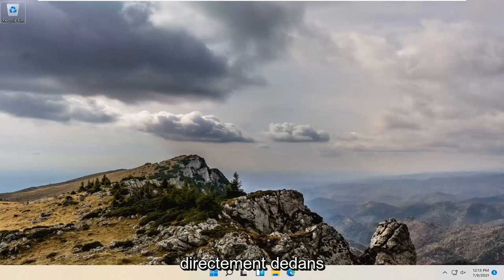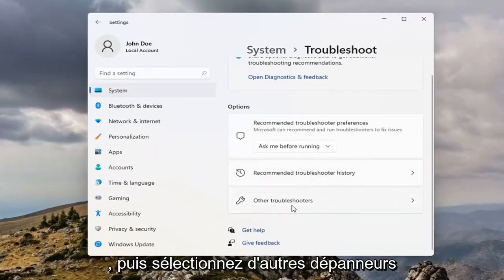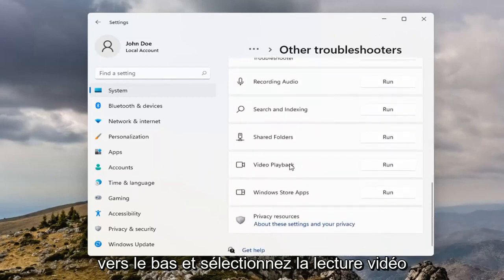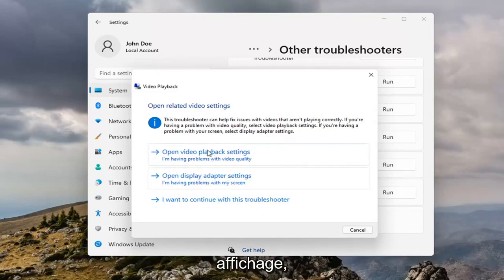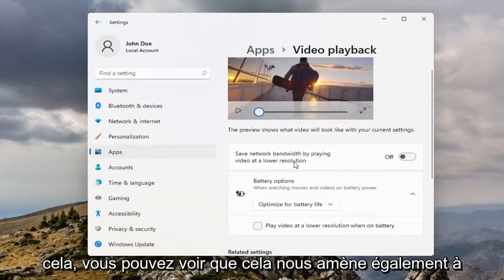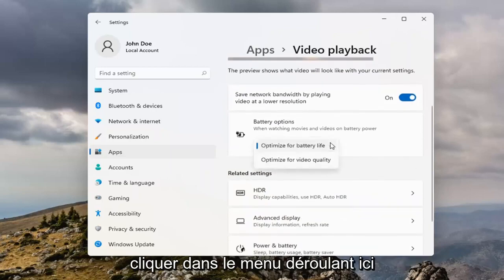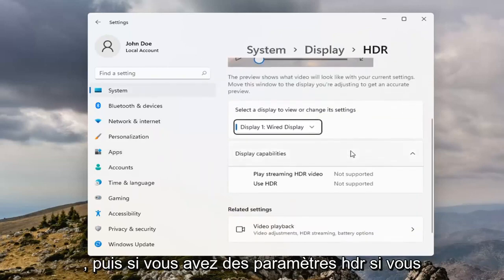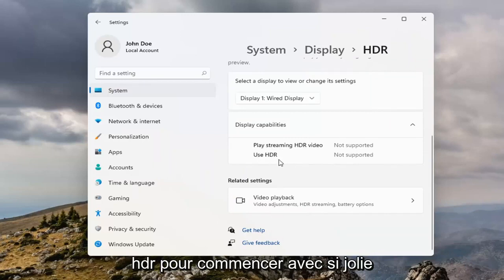Réparation Problème de Lecture Vidéo sur Windows 11/10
Comment réparer le bégaiement vidéo sur Windows 11 [Solution]

Lorsqu'une vidéo est en retard sur Windows 11, c'est probablement la sensation la plus irritante qui soit. Divers problèmes sont à l'origine du problème et vous pouvez les résoudre facilement à la maison sans avoir à sortir votre système pour une réparation.

Pour certains utilisateurs de Windows 11, la mise à jour à partir de la version précédente du système d'exploitation a introduit un nouveau problème pour eux ; ils ont commencé à avoir des problèmes de vidéo. Dans ce problème, certaines des vidéos n'étaient lues à l'aide d'aucune application et les vidéos de n'importe quel navigateur connaissaient des retards saccadés ou aléatoires.

De plus, le décalage ou le bégaiement ne concerne pas toujours le même ensemble de vidéos pour chaque utilisateur. Pour certains, les vidéos stockées sur leur système peuvent être décalées, tandis que pour d'autres, cela peut être dû aux vidéos qu'ils lisent en ligne. Certains utilisateurs ont également signalé des problèmes avec des vidéos sur un lecteur multimédia spécifique.

Problèmes abordés dans ce tutoriel :
vidéo bégaiement windows 11
la vidéo windows ne joue pas
la vidéo windows ne fonctionne pas
l'éditeur vidéo windows 11 ne s'affiche pas
La vidéo Windows 11 ne se lit pas correctement
Les vignettes vidéo Windows 11 ne s'affichent pas
la vidéo n'est pas claire sous windows 11
éditeur vidéo windows 11 non installé
la vidéo ne se lit pas sur windows 11
la vidéo ne se lit pas correctement windows 11
la vidéo windows 11 ne se lit pas

Ce didacticiel s'appliquera aux ordinateurs, ordinateurs portables, ordinateurs de bureau et tablettes exécutant le système d'exploitation Windows 11 (famille, professionnel, entreprise, éducation) de tous les fabricants de matériel pris en charge, tels que Dell, HP, Acer, Asus, Toshiba, Lenovo et Samsung.